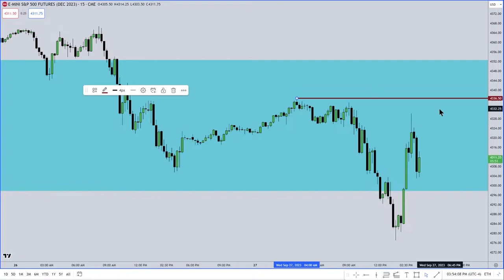EVERYTHING SILVER BULLET | NEW S.B